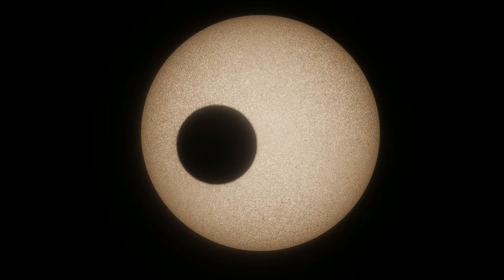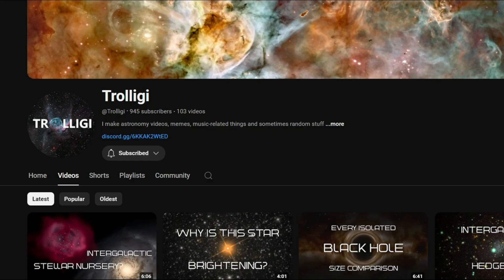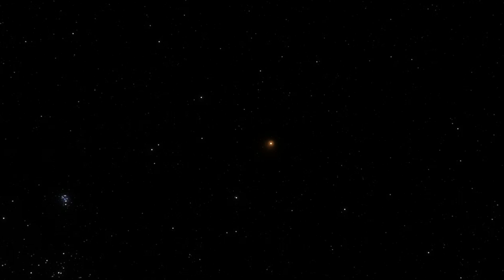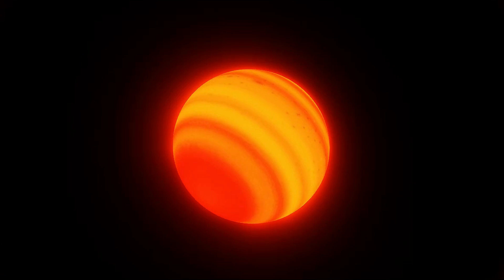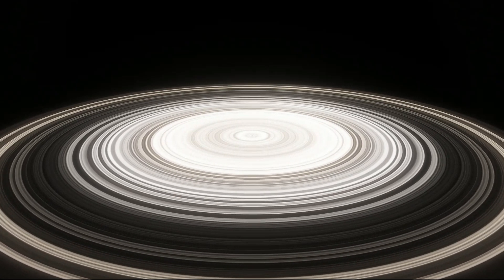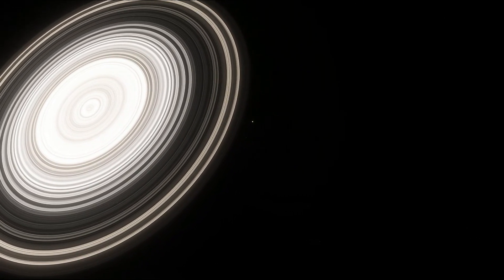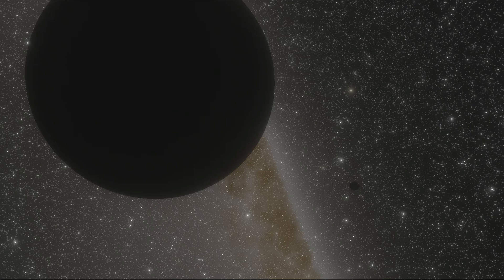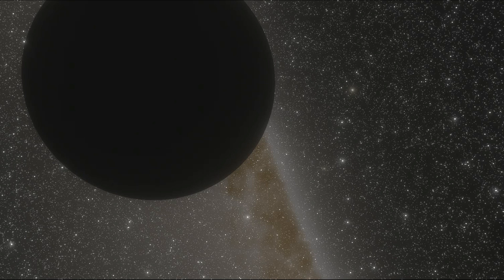Rogue Planets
Rogue planets are some of the strangest worlds in the Milky Way, but they're a lot more than just cold and dead. How do rogue planets form, and what are they like?